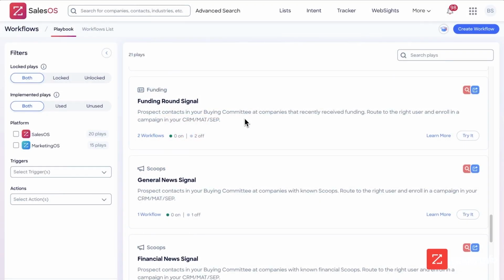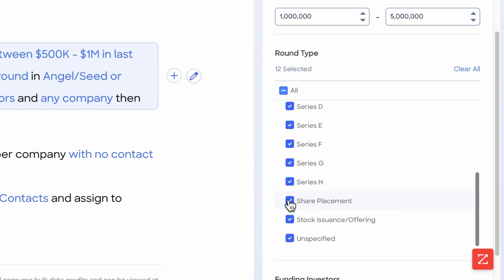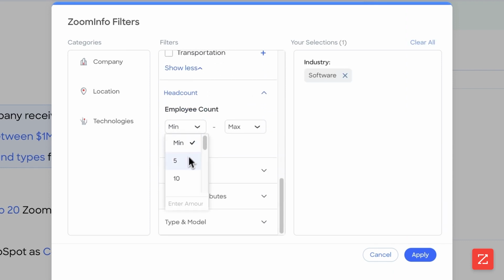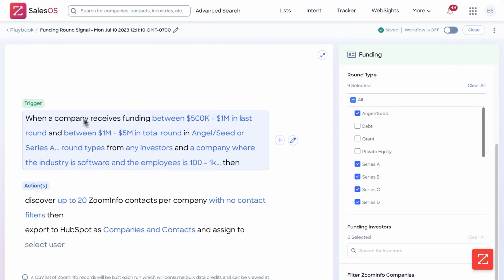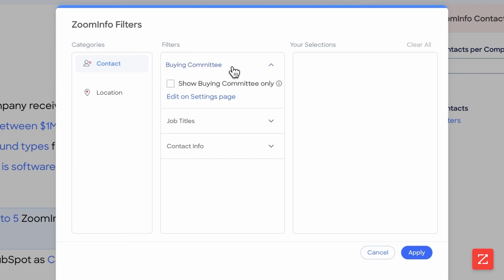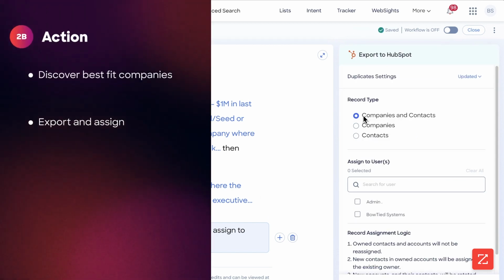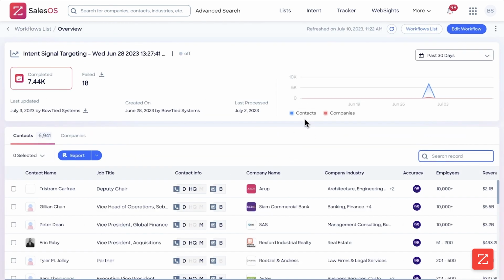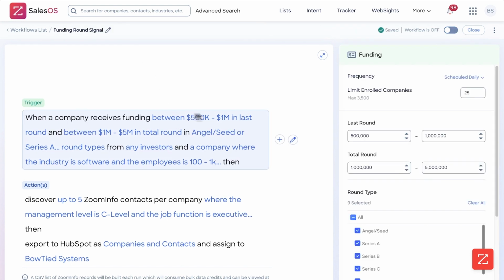ZoomInfo Tutorial: How to Track Funding Rounds & Automate Lead Generation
🎯 Learn how to set up ZoomInfo's Funding Round Signal workflow to automatically target companies that recently received funding! This step-by-step tutorial shows you how to configure advanced filters, set daily limits, and export qualified leads to your CRM.

In this mid-form tutorial (4:23), discover how to:
- Configure funding round parameters ($500K-$5M)
- Set up targeted industry and company filters
- Optimize contact discovery settings
- Export qualified leads to your CRM

💡 Pro Tip: Fine-tune your workflow settings to avoid bulk credit waste and maximize lead quality.